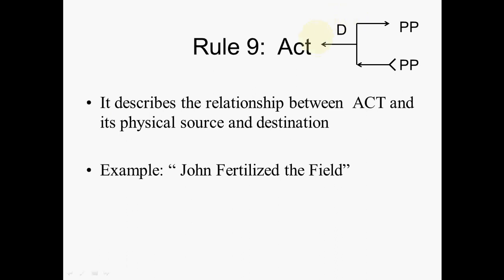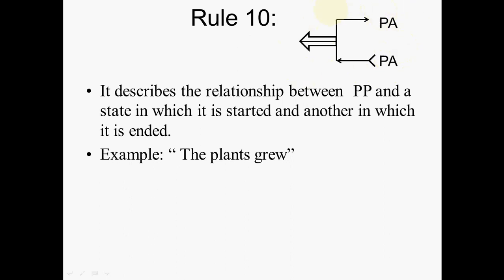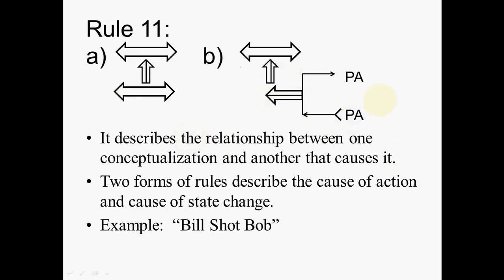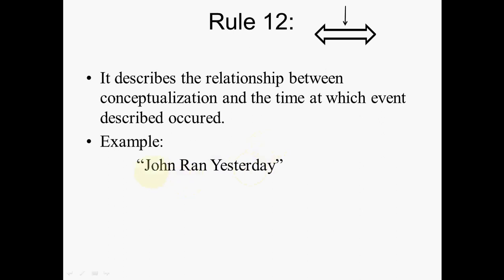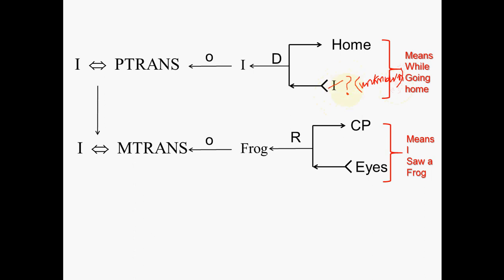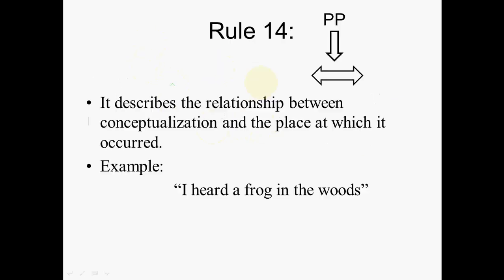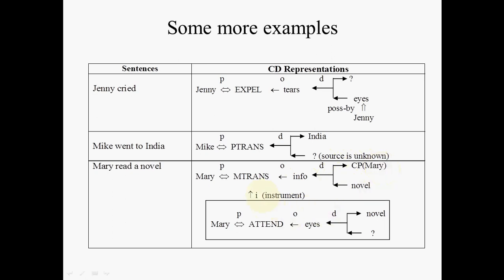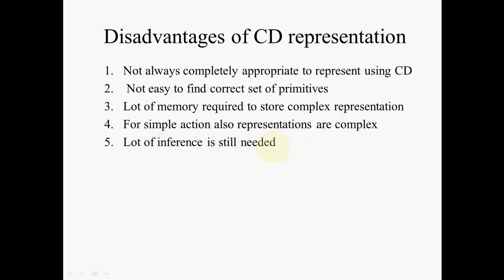UNIT 2 STRONG SLOT AND FILLER STRUCTURES VIDEO-003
Understanding Conceptual Dependency (CD)